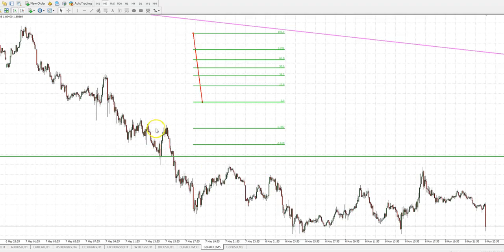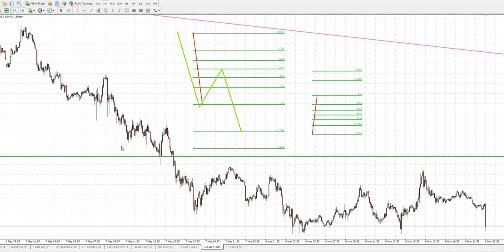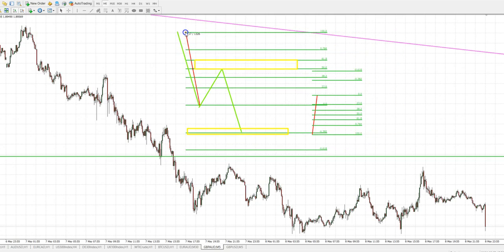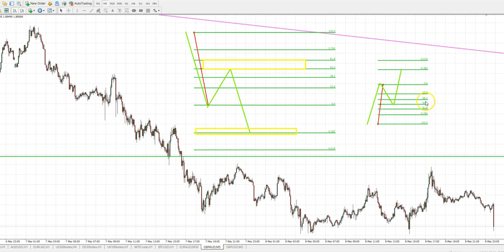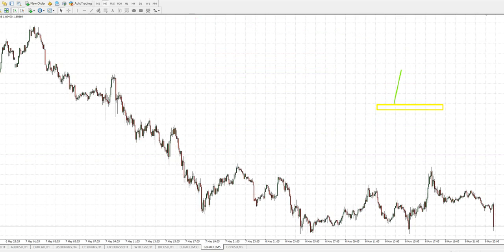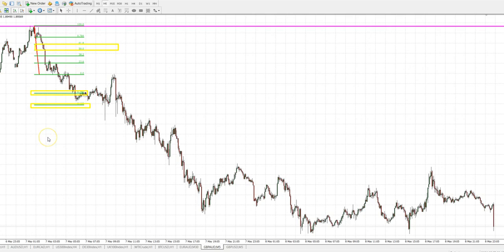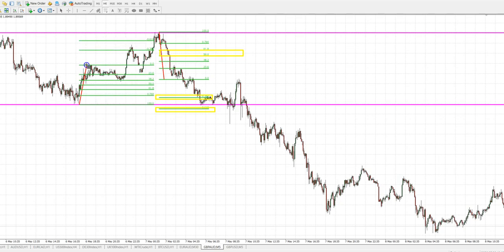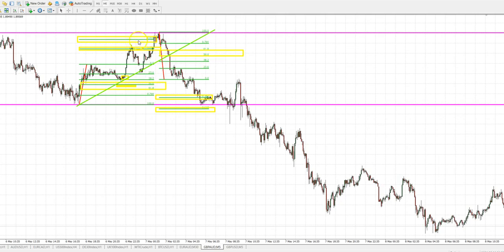Quick Fibo review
breakdown of the fib